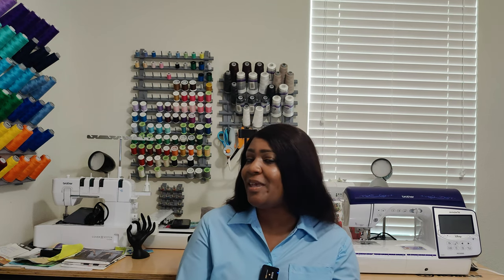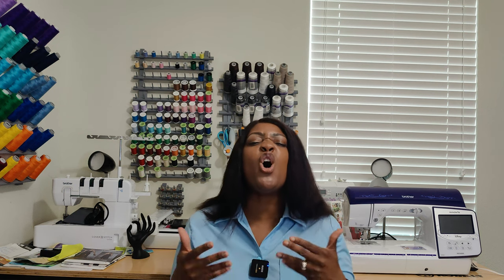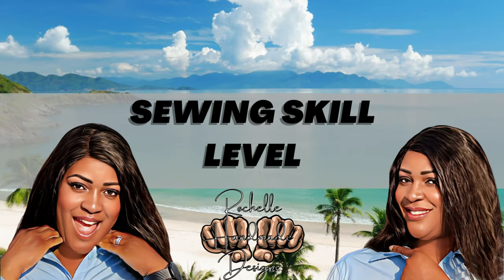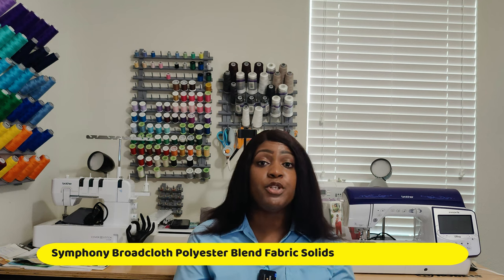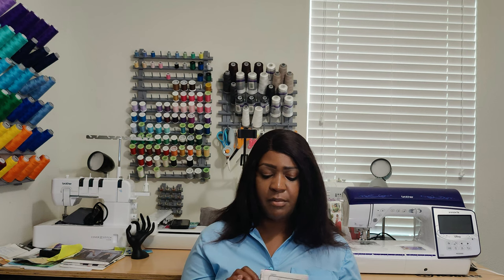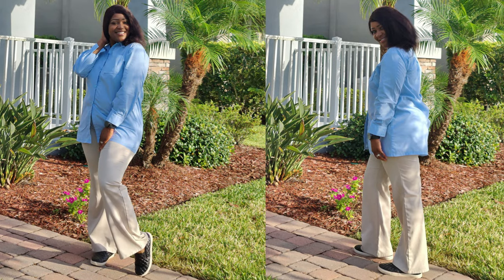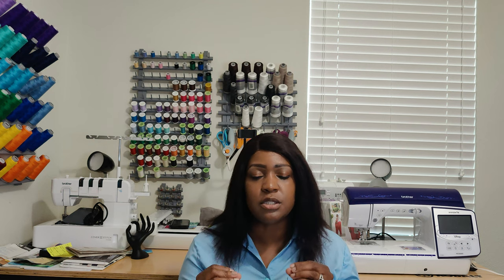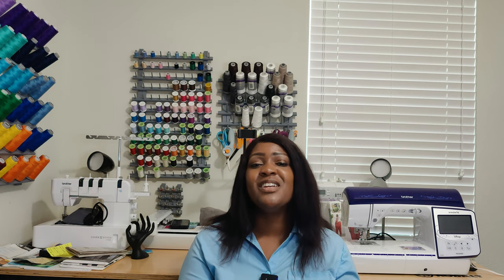#377: FROM BASIC TO CLASSIC | Transitional Wardrobe Spring to Summer (Piece 1 of 9)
Hey everyone 👋🏽! We are feeling that summer heat 90s-100s now. I am sharing that first piece as part of my Transitional Spring to Summer wardrobe in this video.
My Current measurements for reference:
Bust: 40.5"
W: 33"
H: 45.5"
Height: 5'6"
Sewing Machine: Brothers Innovis NQ3600D
Serger: Brother 1043D
Camera used for filming: Go Pro Hero 10 & Go Pro Hero 11
Microphone used: RODE
1.177K Views - Mar 28, 2024

Ziegut

96% 5.81K/6K